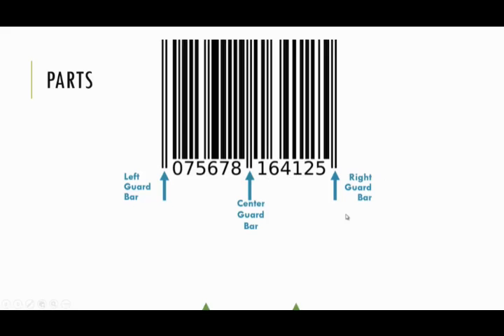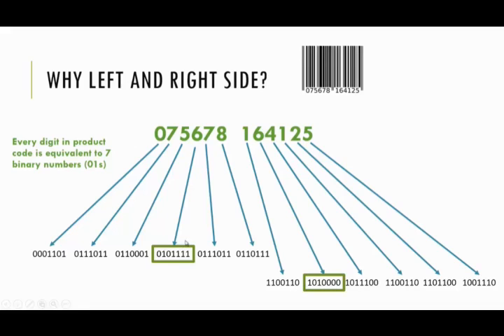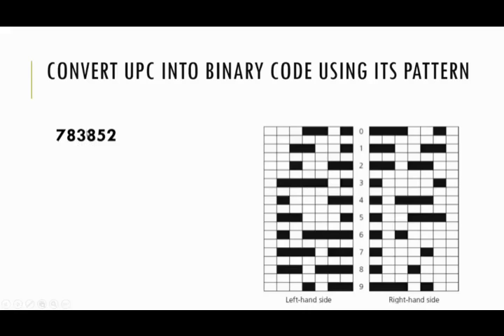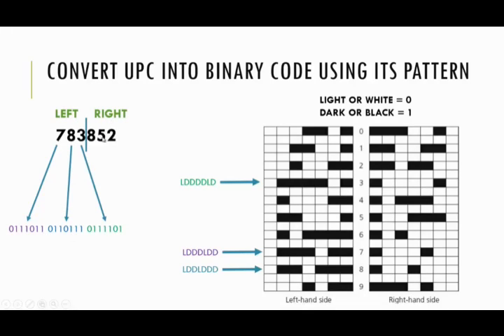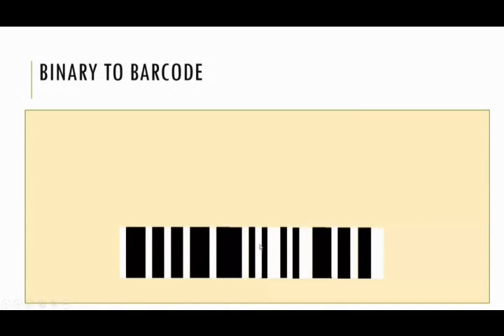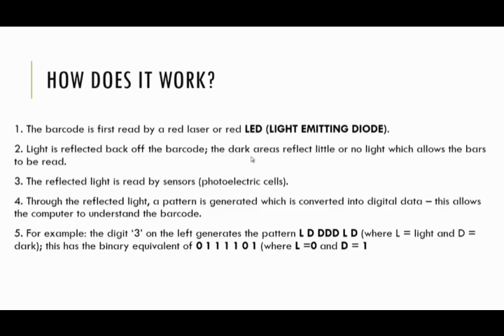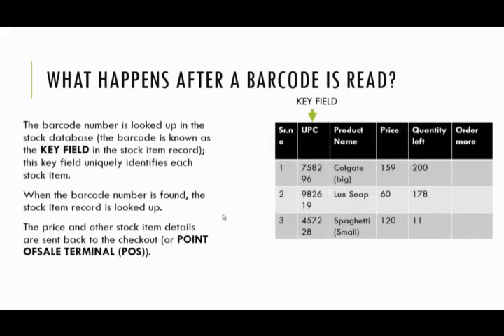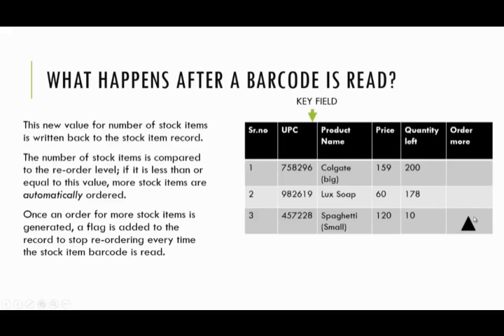TRANSLATING BAR CODES (PART 2)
BARCODES - COMPUTER SCIENCE - O LEVELS - 2210